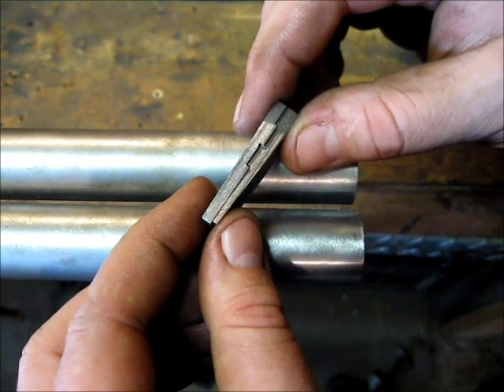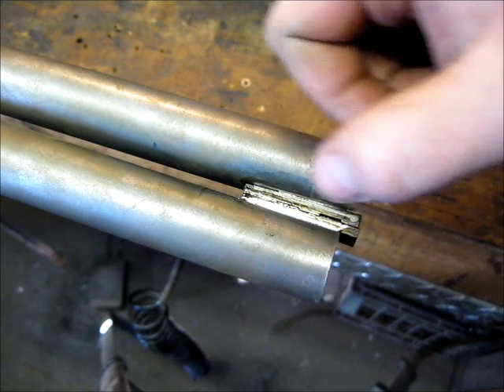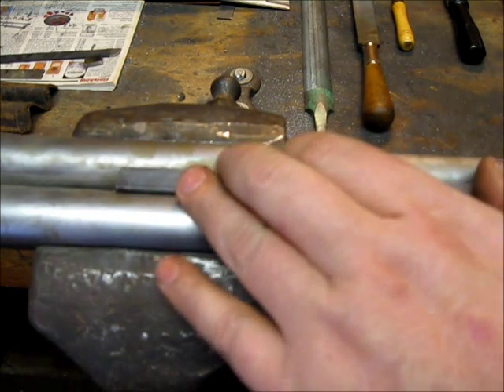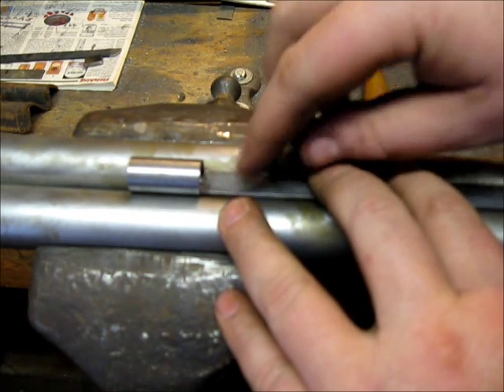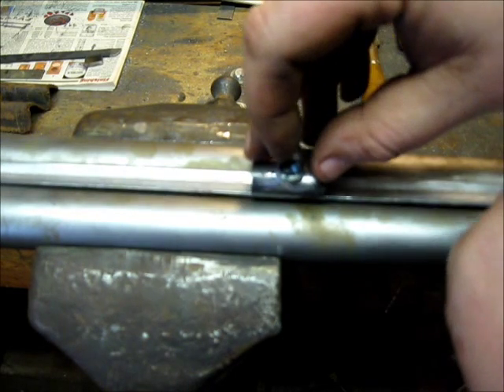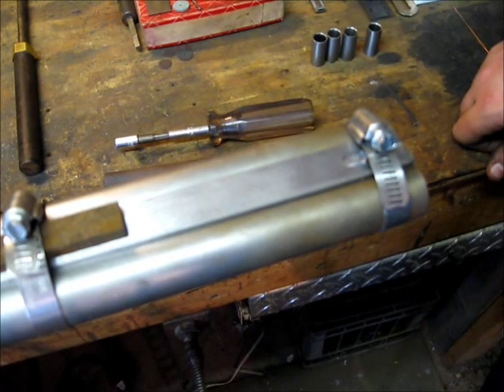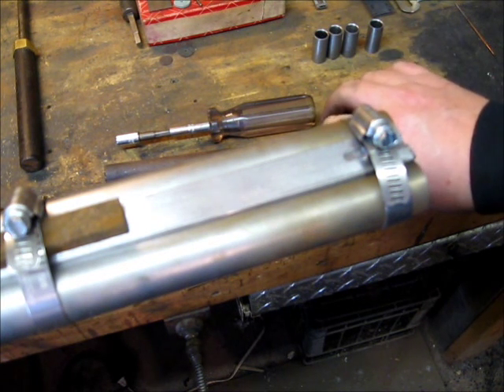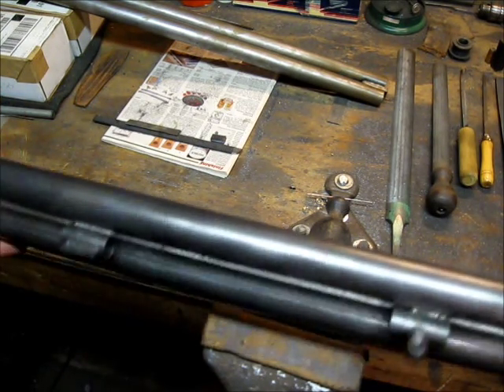10 Bore 1844 Purdey Double Rifle Part 5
This is part Five of a Series detailing the build process for a matched pair of 1844 Purdey Style Caplock Double Rifles in 10 Bore. For more information please visit stolzergunsmithing.wordpress.com  or stolzergunsmithing.com.